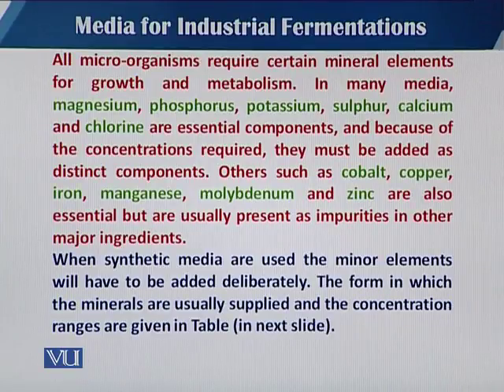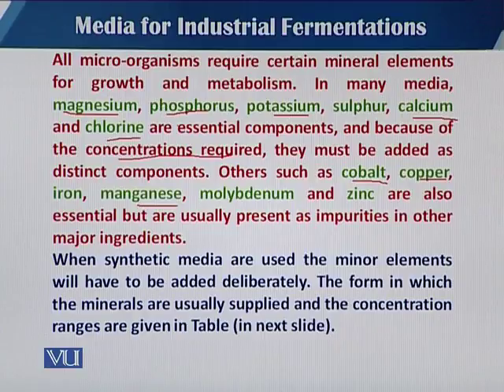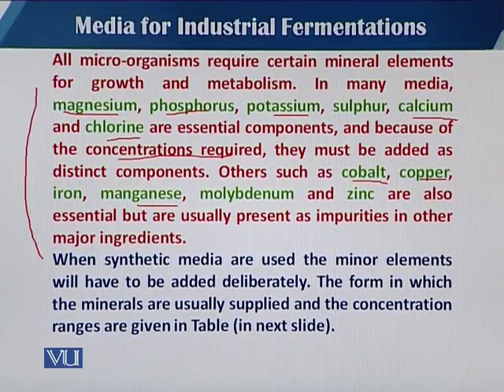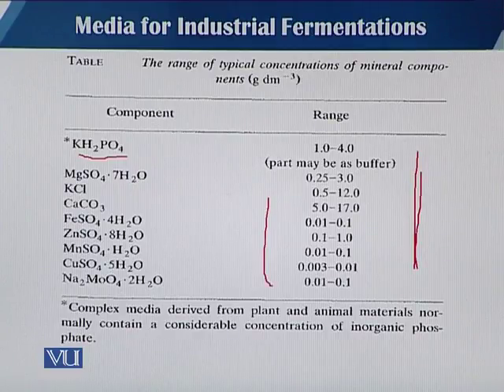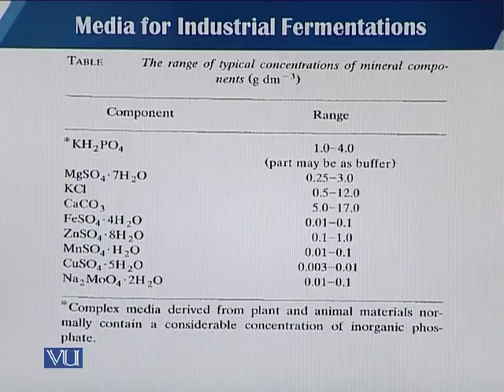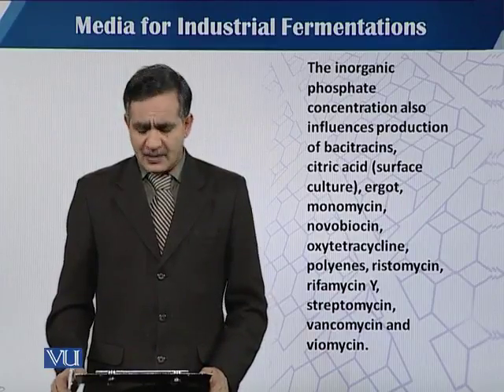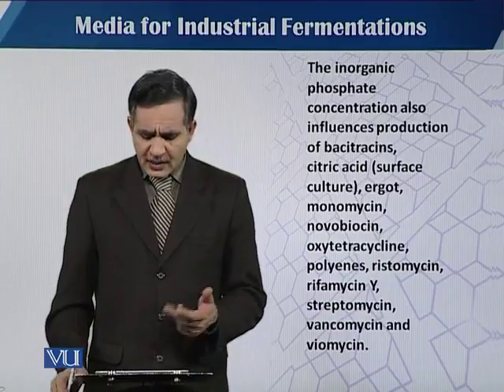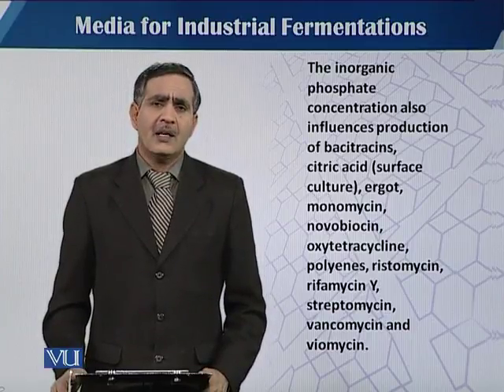BT735_Topic089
Topic: 89